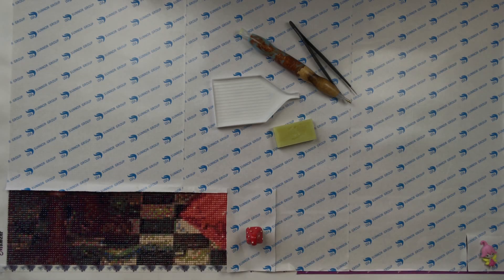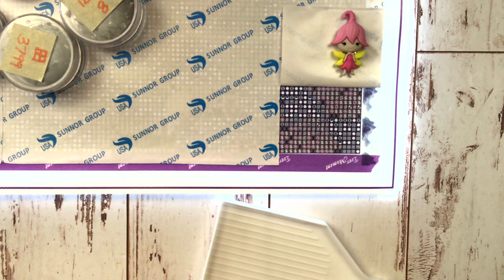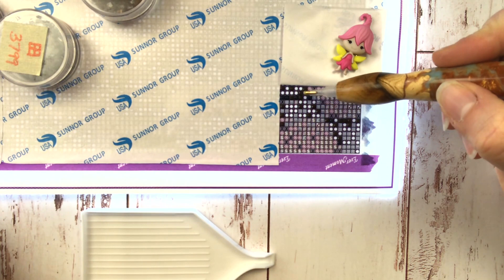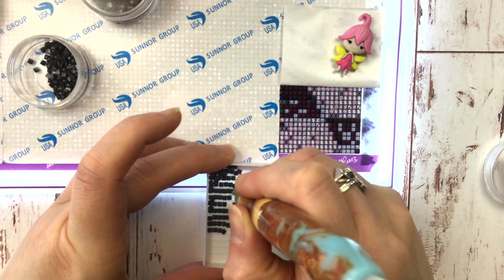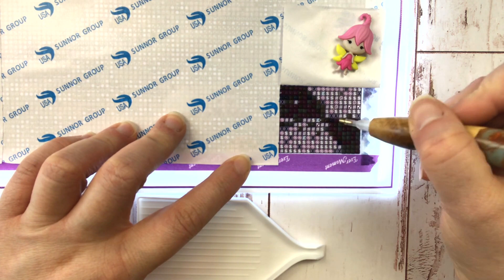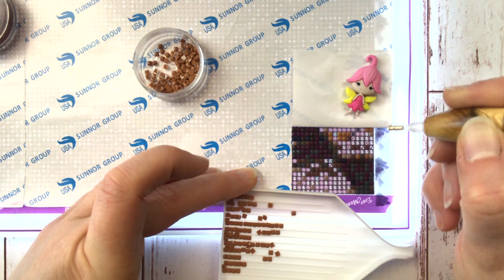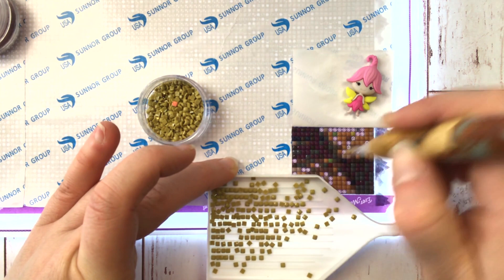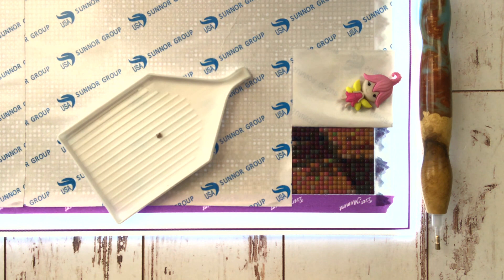How I Tackle Confetti (Without Losing My Mind!)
Hi, diamond painting friends! Today I'm stopping in to share how I work on confetti-heavy canvases without the frustration of searching all over for random symbols. (If you're new to diamond painting, the term "confetti" refers to canvases with lots of color changes in a small area.) I hope you'll find this tutorial helpful if you love detailed canvases like I do!

I ordered this canvas as a custom from Ever Moment on Ali Express using public domain artwork I found here:

Here are links to some of my favorite diamond painting tools:

Jim's Handmade Pen Shop